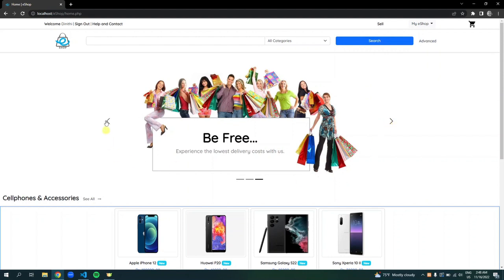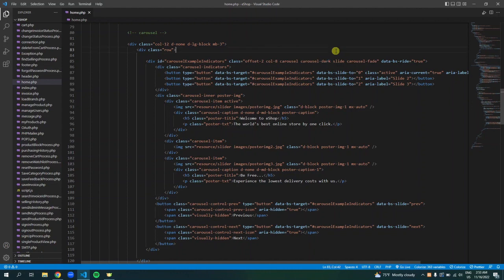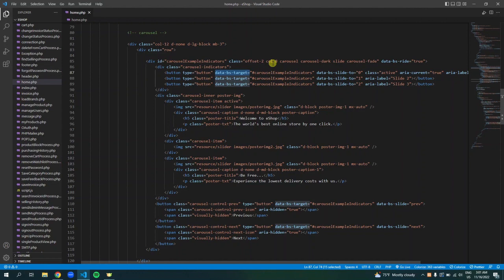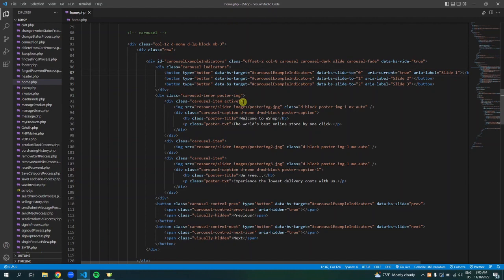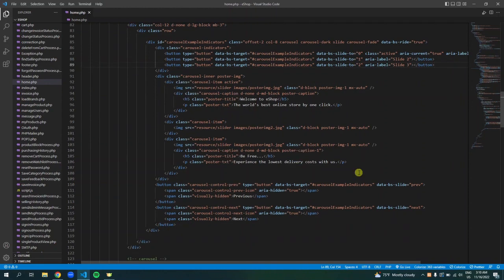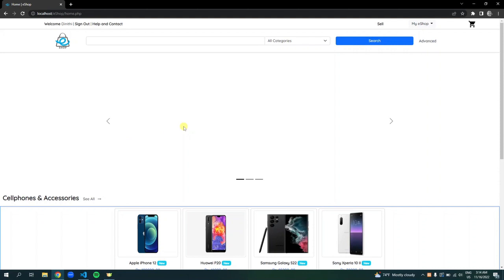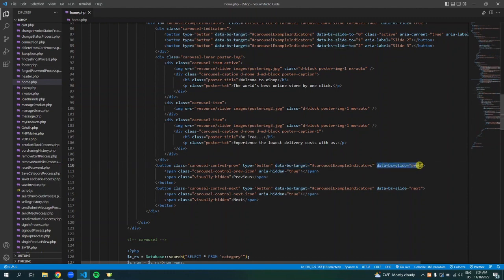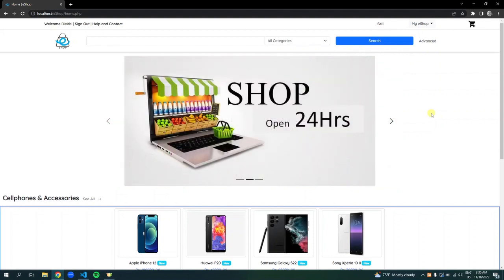Web Project Development | Building an e-commerce web application | Task 7 | Dinithi Deraniyagala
Task : Develop a carousel for homepage using Bootstrap and Javascript.